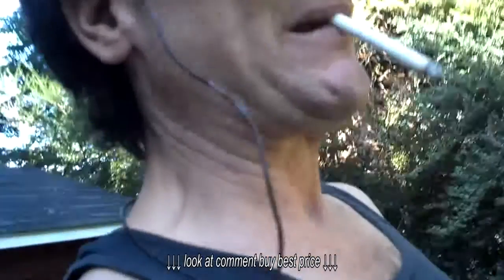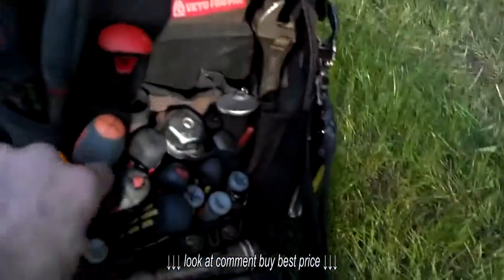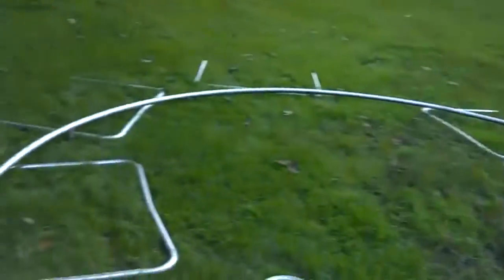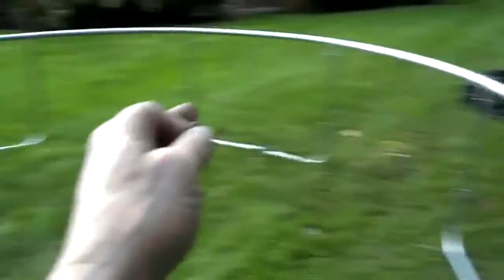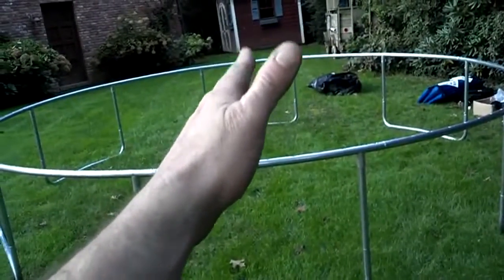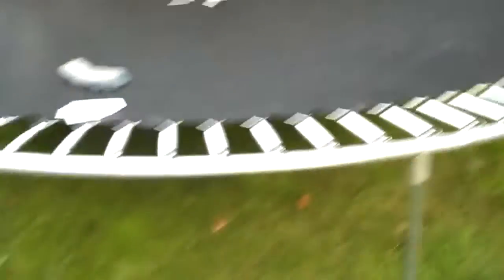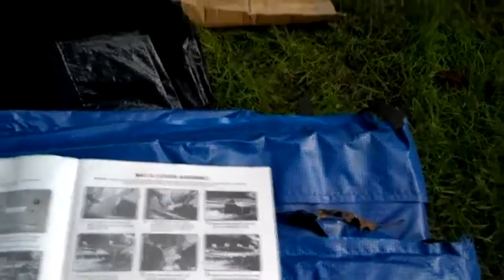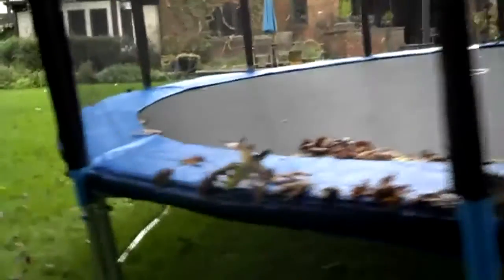backyard trampoline assembly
backyard trampoline assembly, backyard trampoline assembly